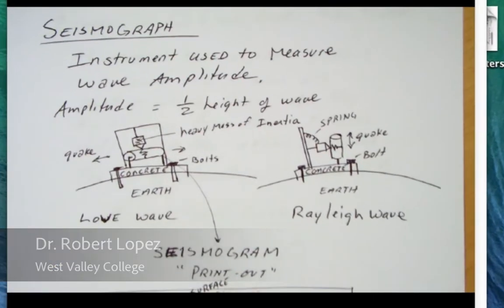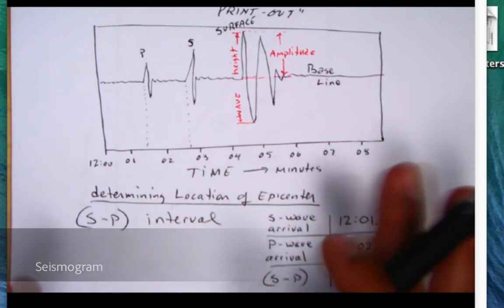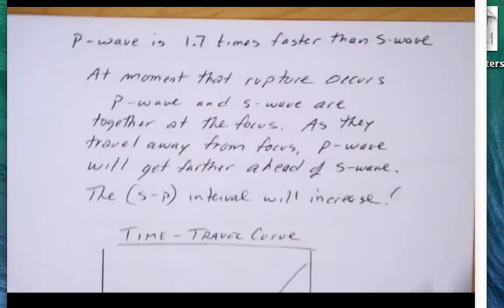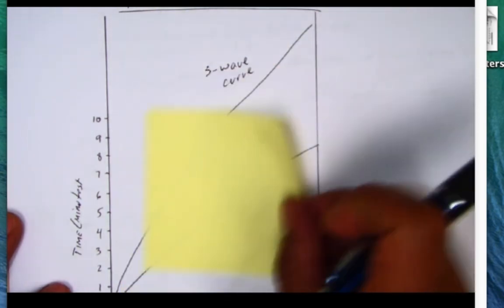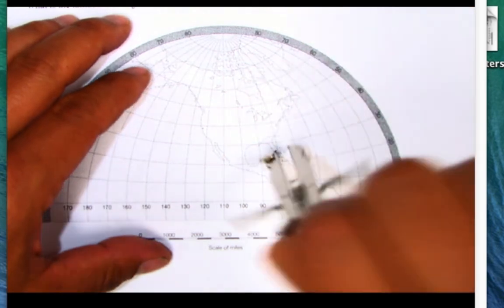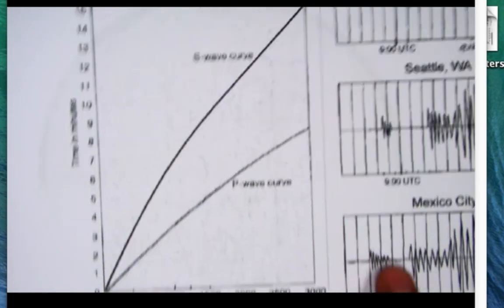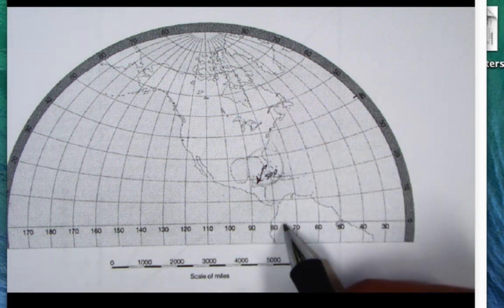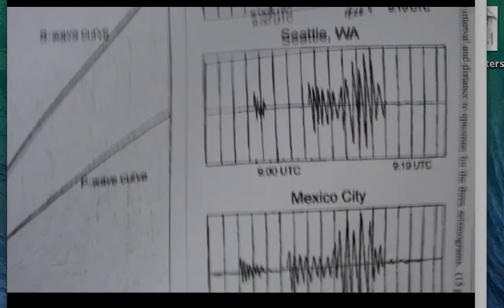Earthquakes Part 2